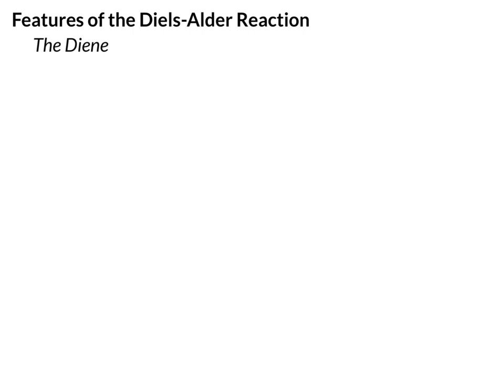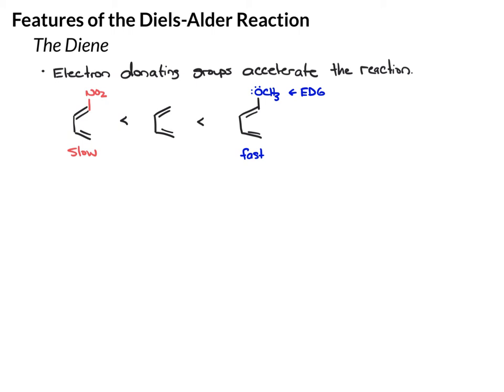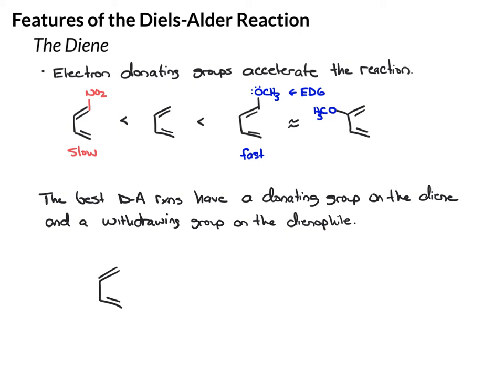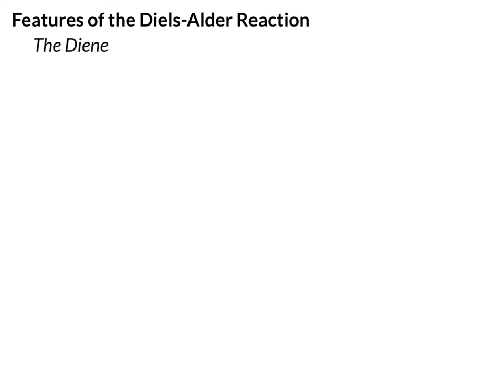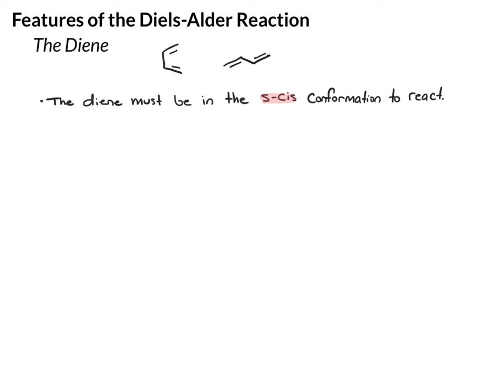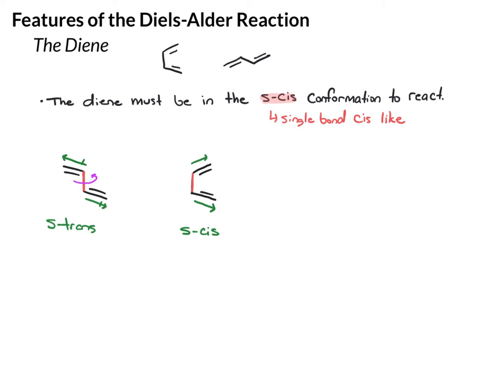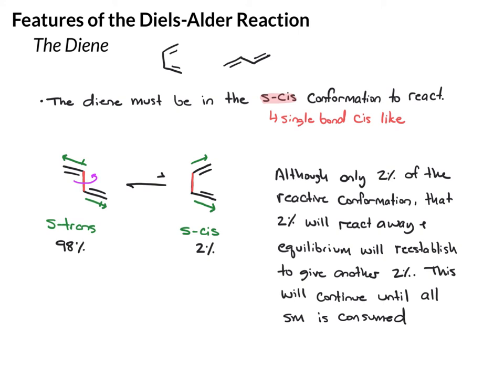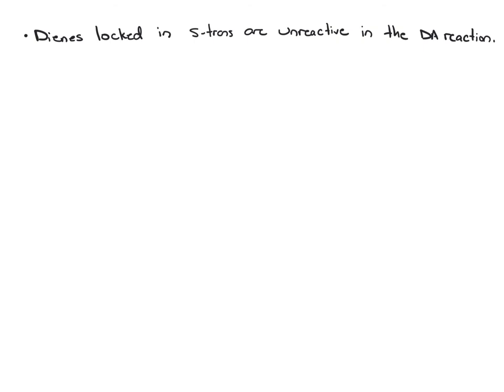14.4.4 - Features of the Diels-Alder Reaction – The Diene